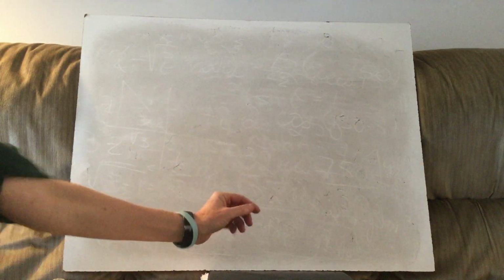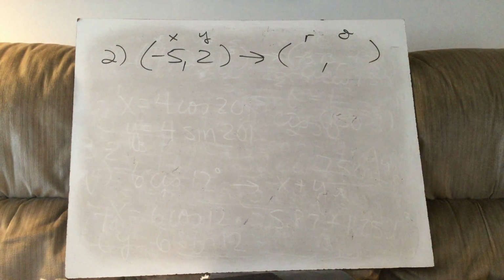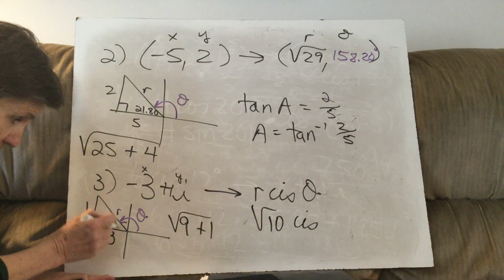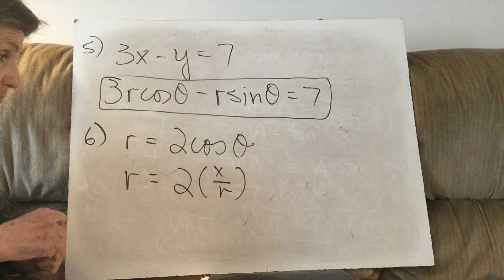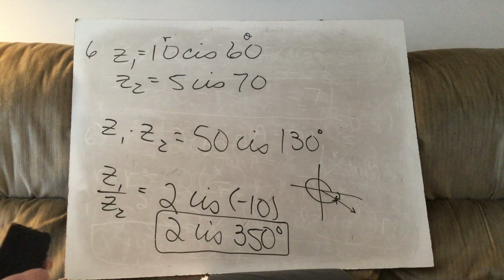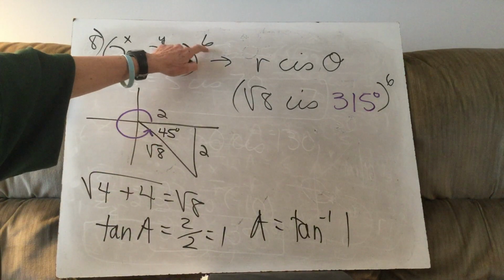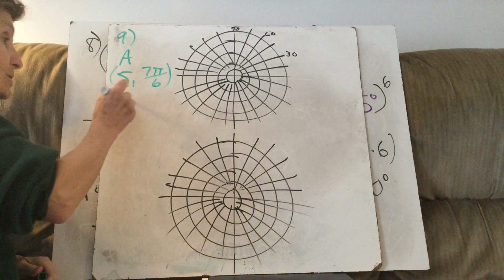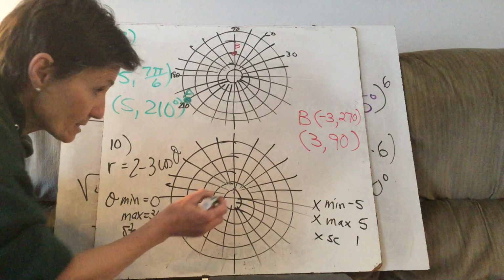Precal C Practice Quest #2 (6.4-6.6)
6.4-6.6 Practice Quest #2